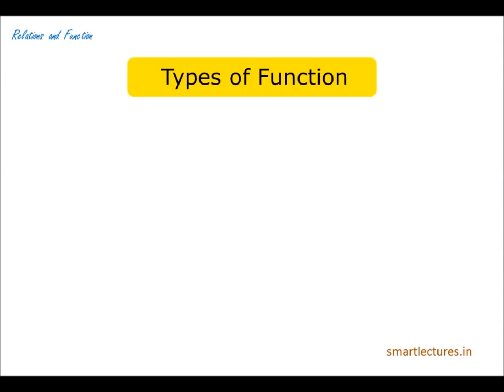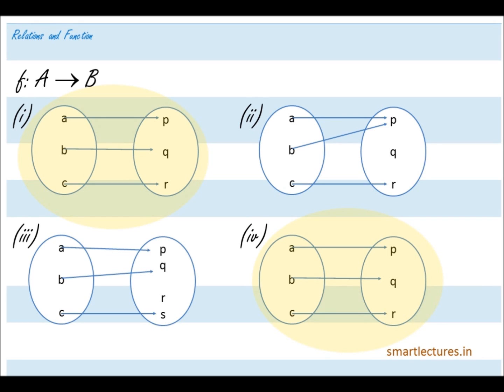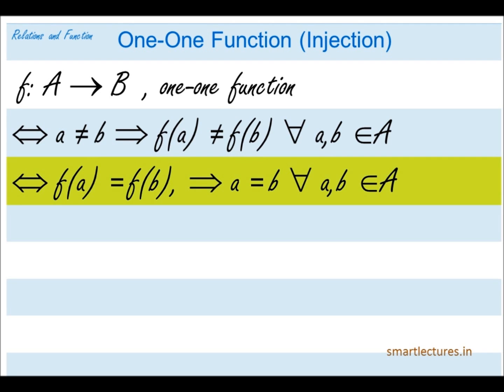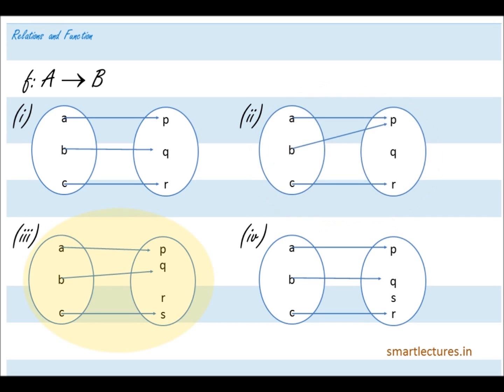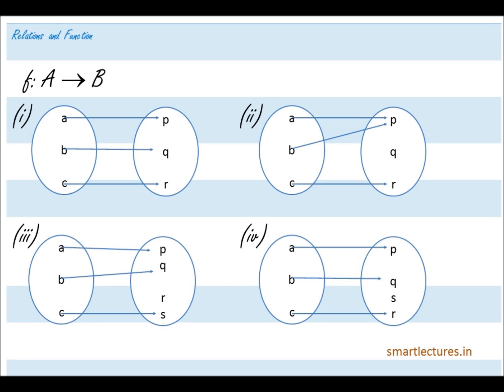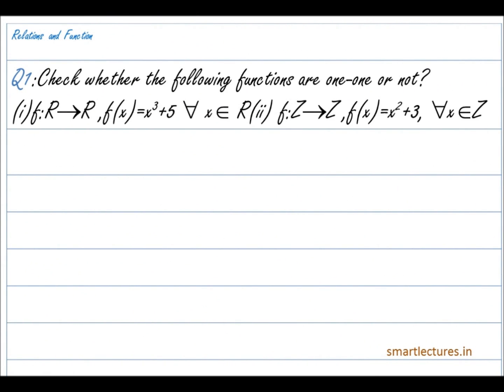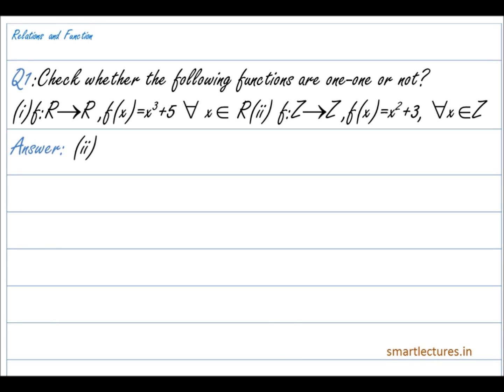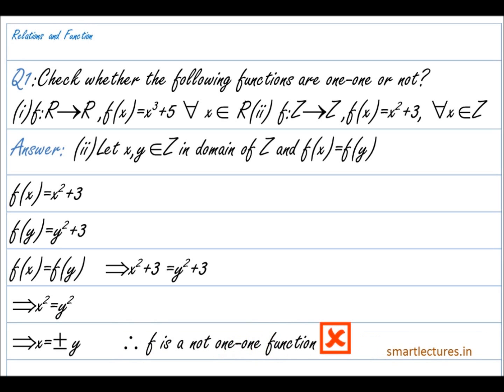Functions & Relations - Episode 11